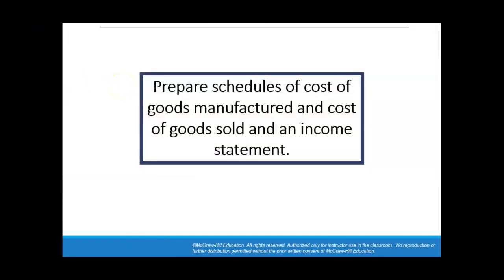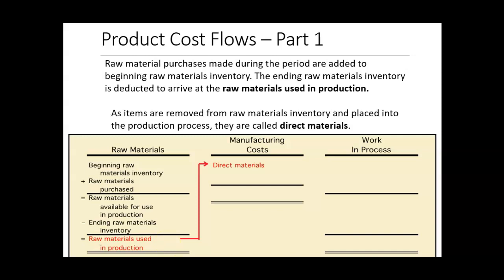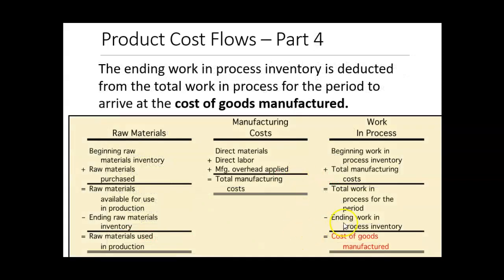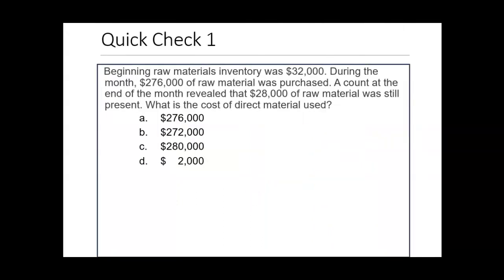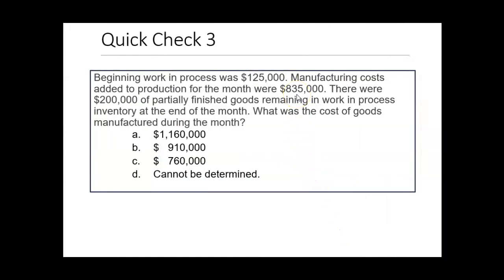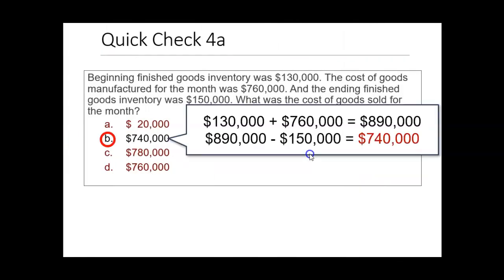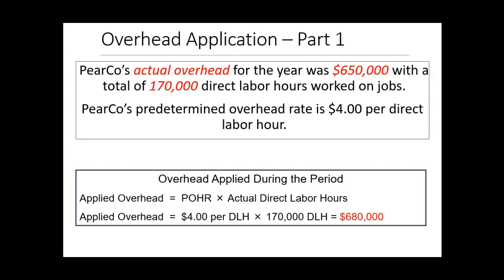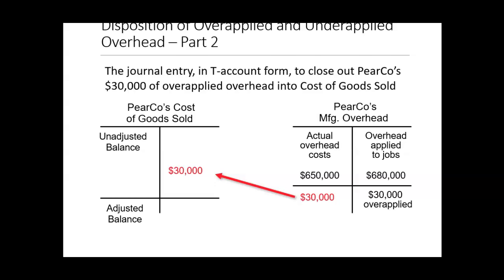Chapter 3 Video Lecture ORLD 2500 - Conclusion